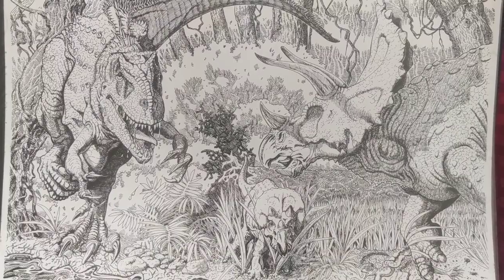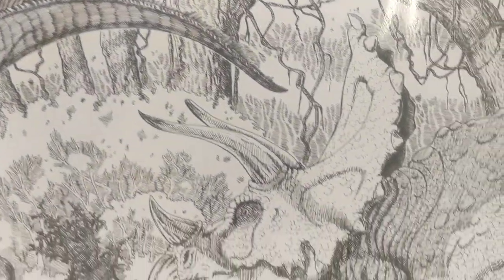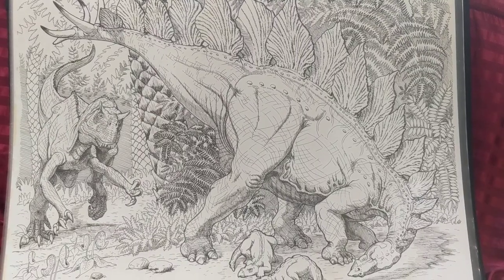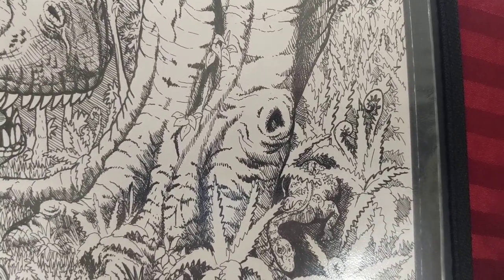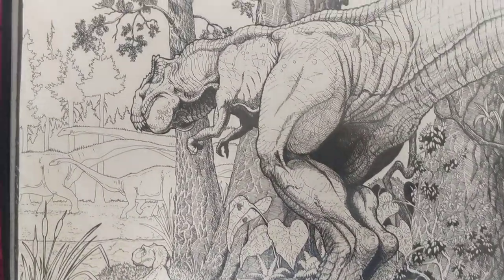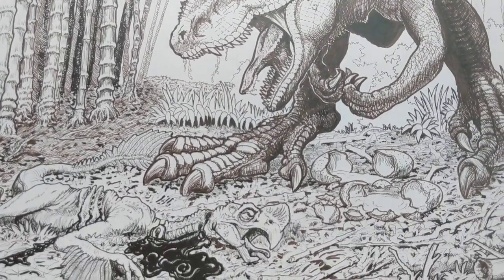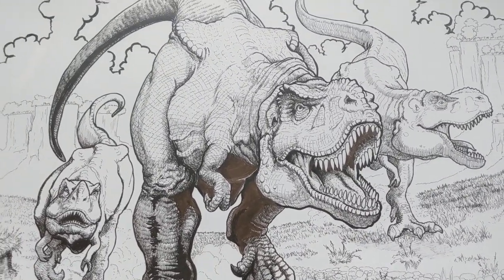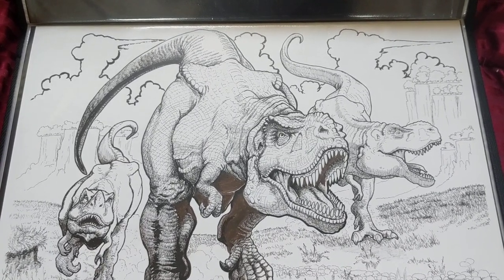DINOSAURS / DRAWINGS IN PEN AND INK.